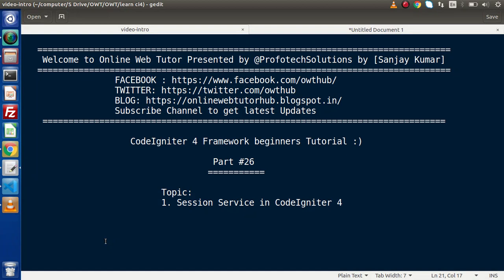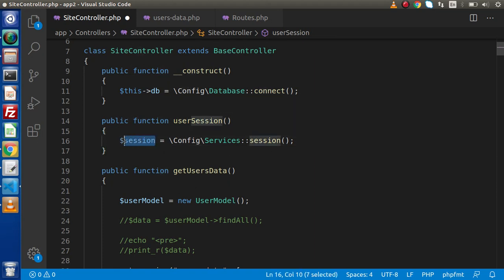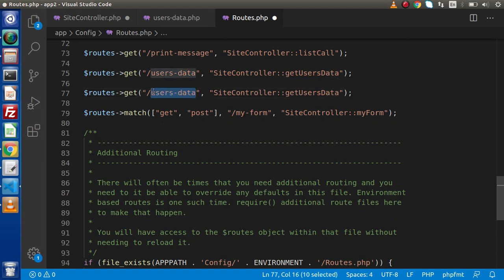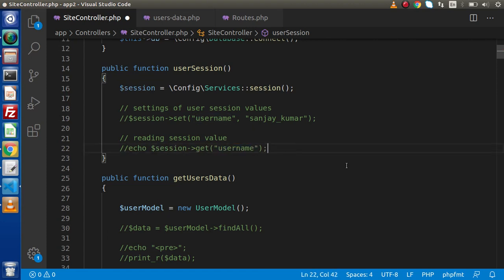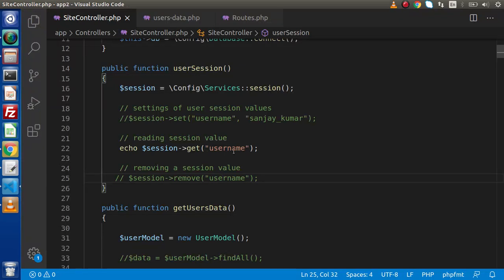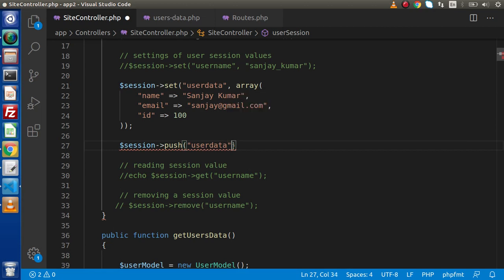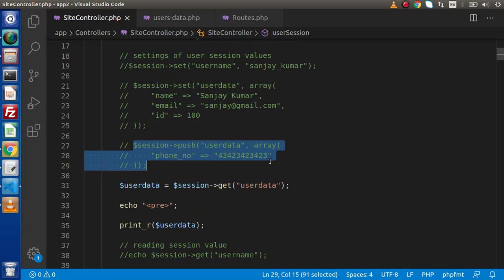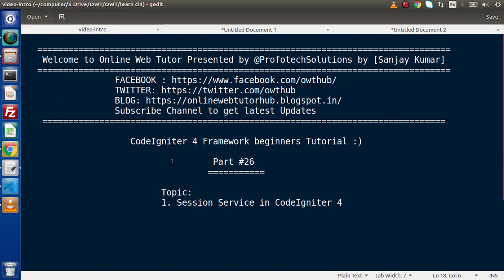Learn CodeIgniter 4 Framework Tutorials #26 Session Service in CodeIgniter 4